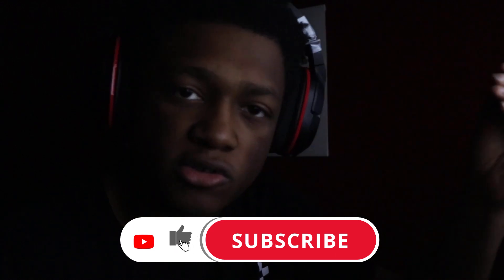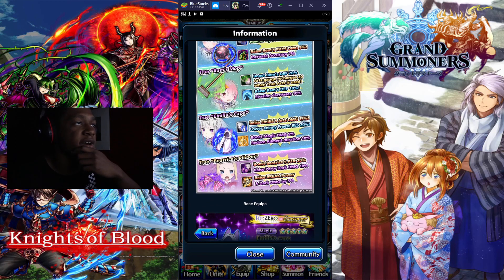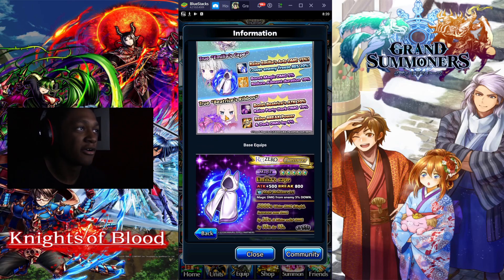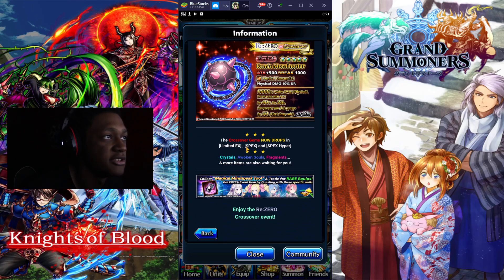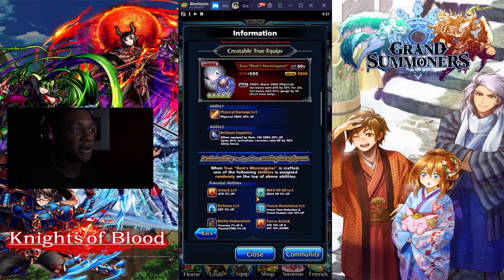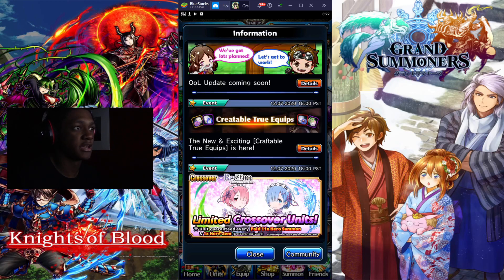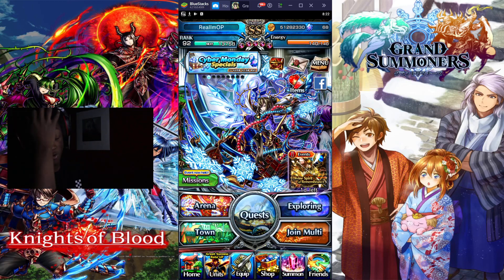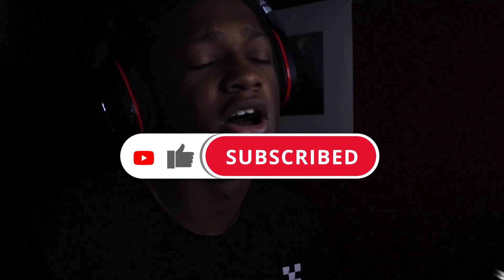(Grand Summoners) Re: Zero Equipment Review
•100 Likes For Your Boy Sleepy!